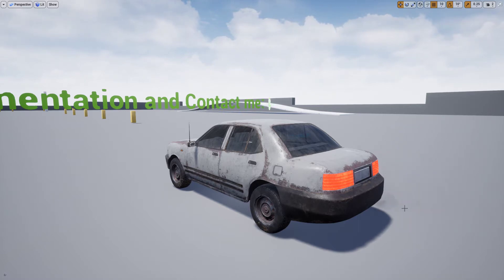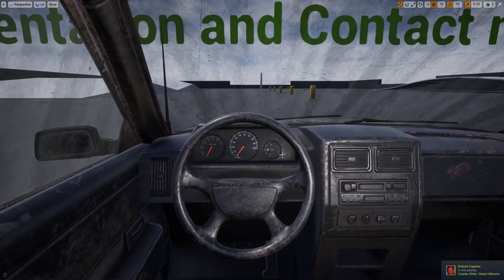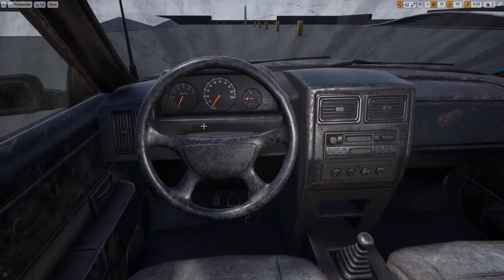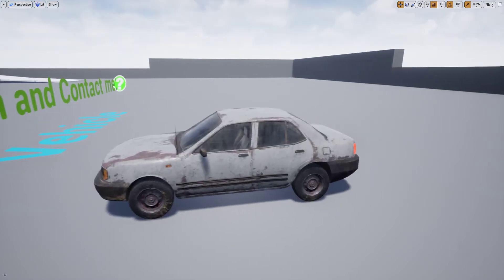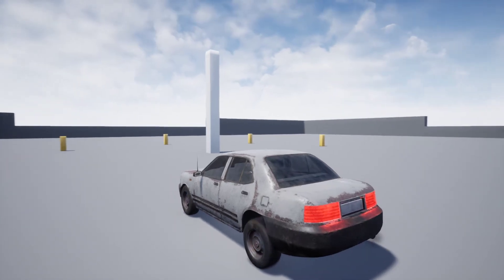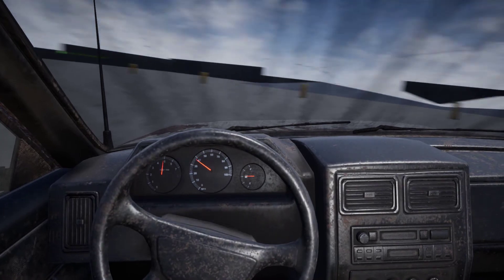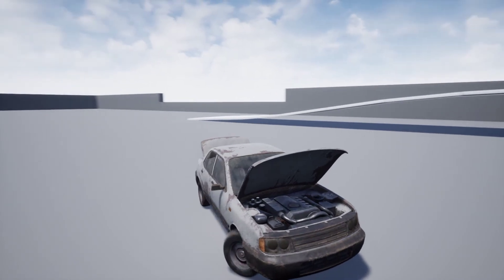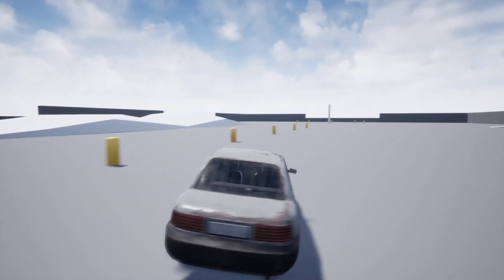Procedural Sedan - Tutorial #4 - Drivable Update and Map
In 1.2 the driving was completely overhauled with particles, sounds, animations and more being added as a free update. This video gives a quick overview of the new functionality added to the drivable blueprint.

These Unreal Engine vehicles feature advanced suspension, replication/multiplayer, vehicle physics, full light control, destruction, interaction and more!